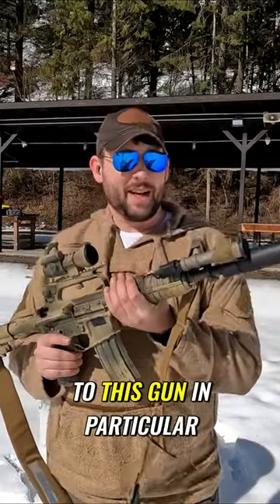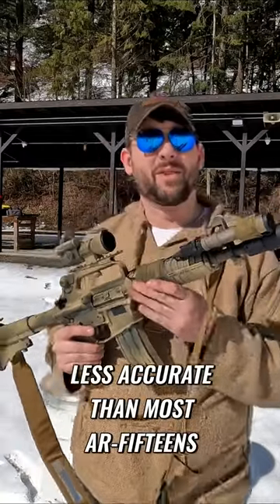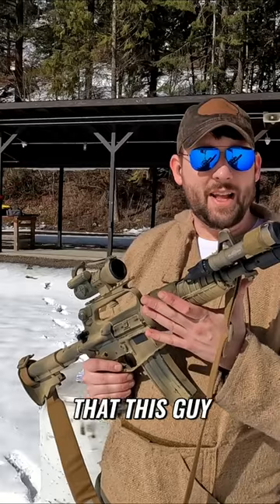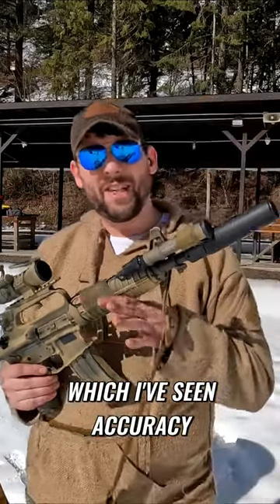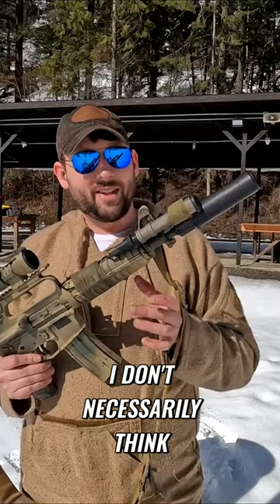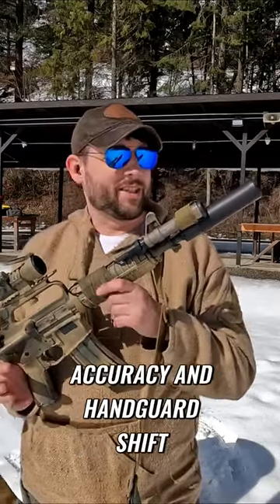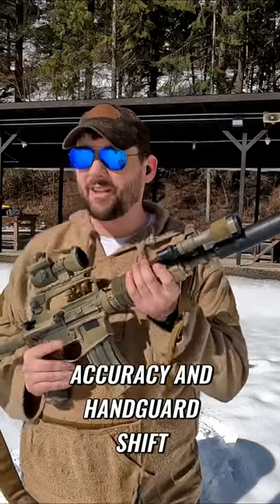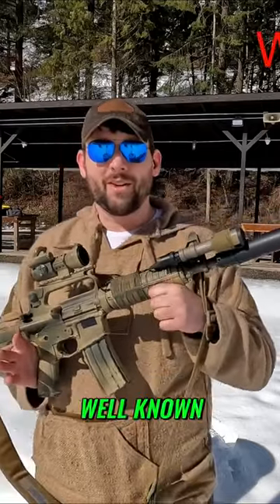My Gordon adjacent carbine’s Accuracy with the Ten Three Barrel Inch Barrel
Discover the pros and cons of the ten three-inch barrel for your AR-fifteen. Learn why it may be less accurate and how to overcome this challenge. Explore the impact of a non-free float system on accuracy and handguard shift. Rest on the handguard for improved results.